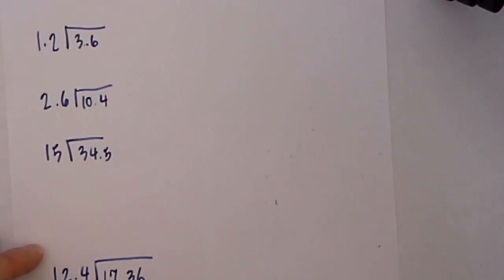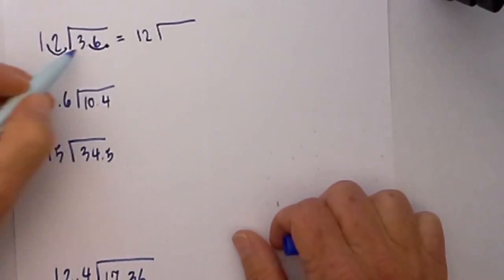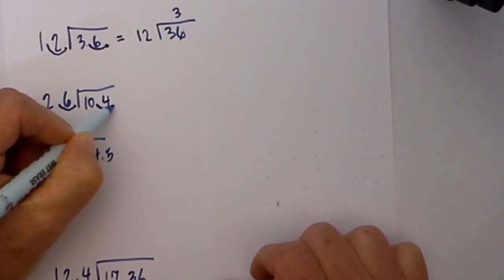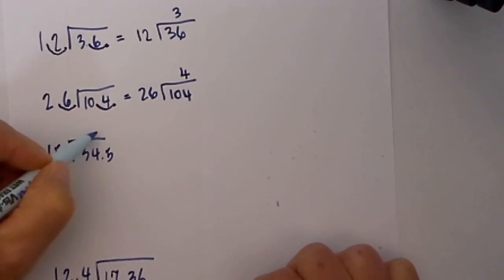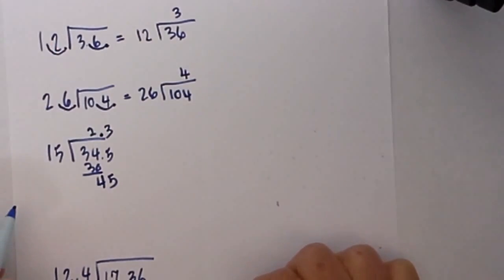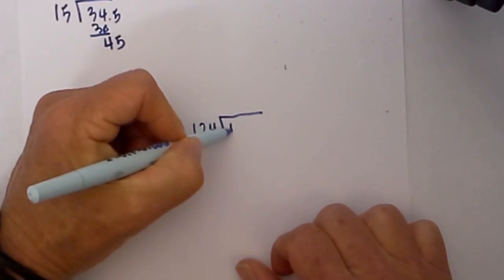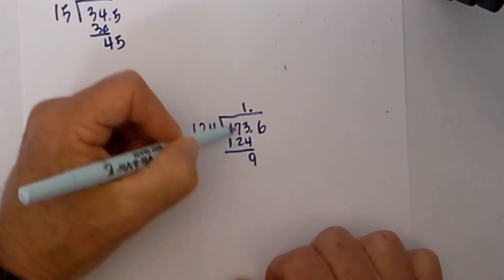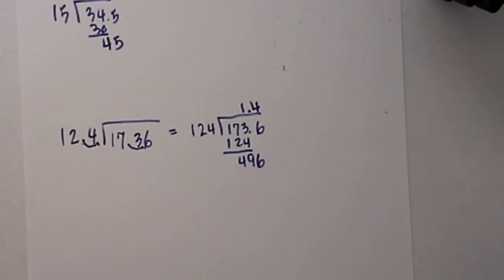Dividing decimals by decimals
Dividing decimals with decimals
Division with decimals
In this video, you will learn how to divide when you have numbers that contain decimals.

When dividing with decimals remember the following.
If the divisor is not a whole number, move the decimal point to right to make it a whole number, and move the decimal point of the dividend the same number of places.
Divide as usual.
Put the decimal point directly above decimal point in the dividend.